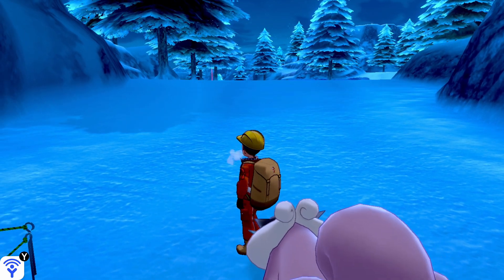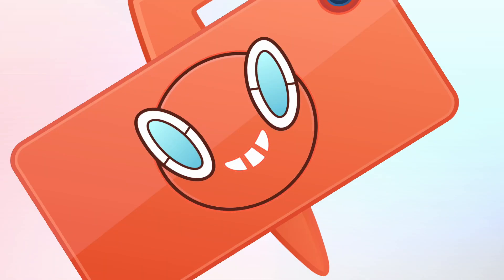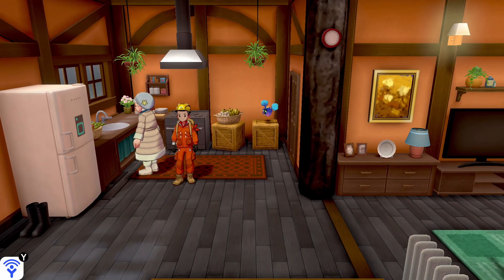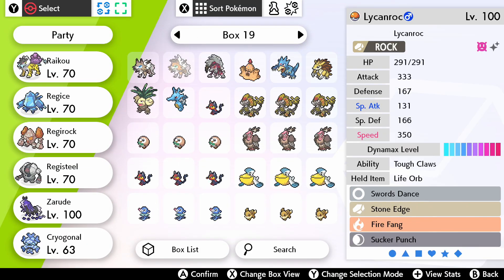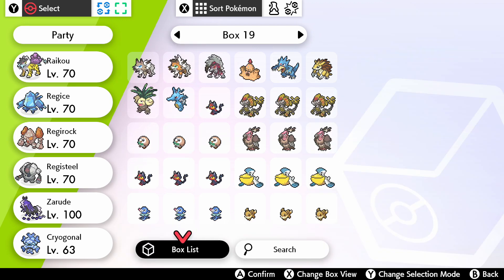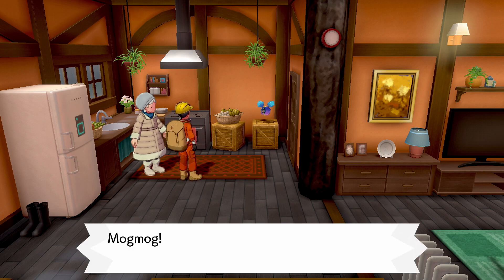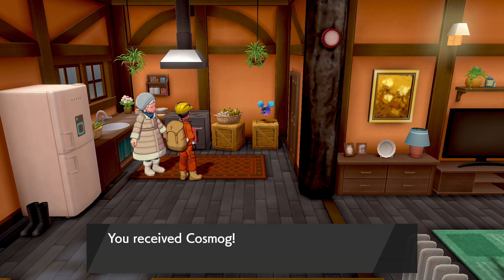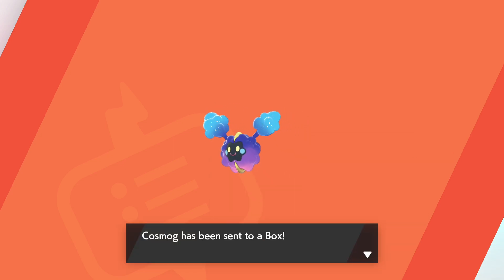How To Get Cosmog Crown Tundra DLC - POKEMON SWORD AND SHIELD